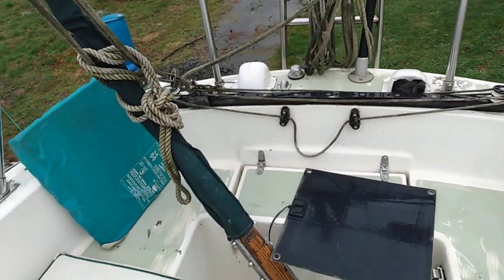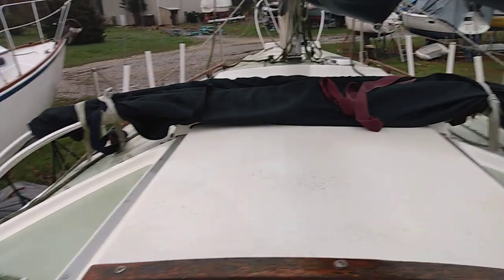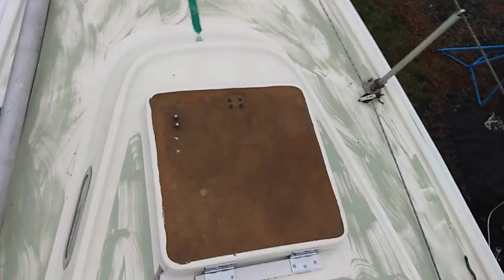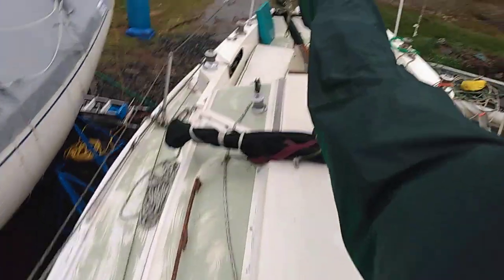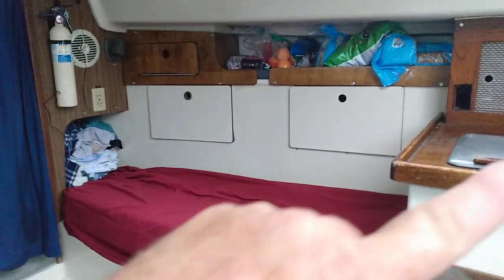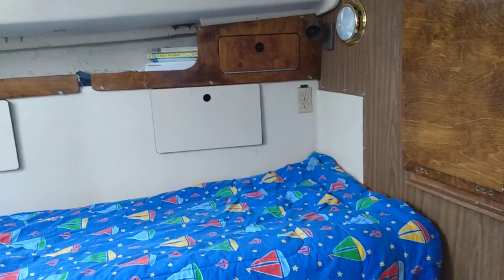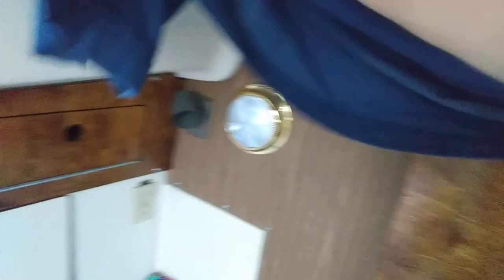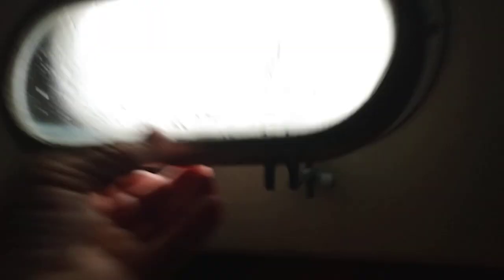A New SunSpot! A New Ocean!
A quick tour of the new to me Pearson 30 which I just bought in Northeast Maryland off the Chesapeake Bay...